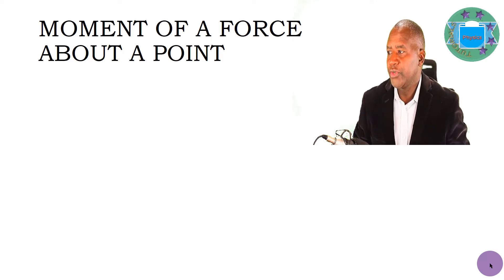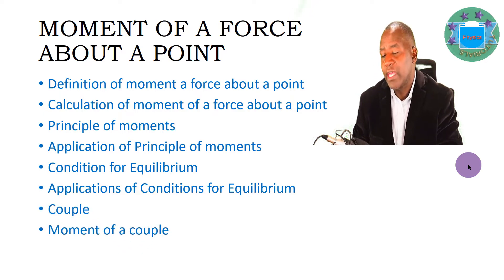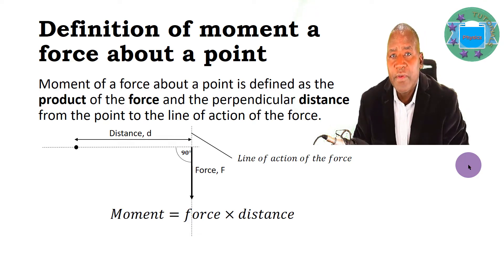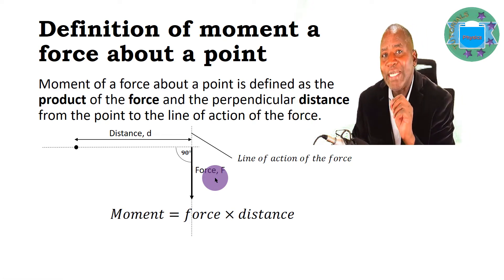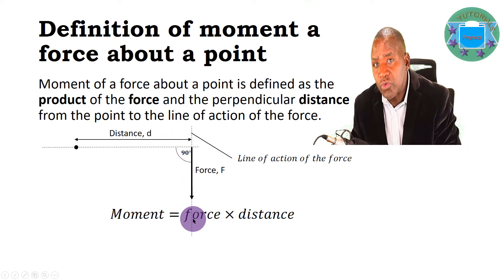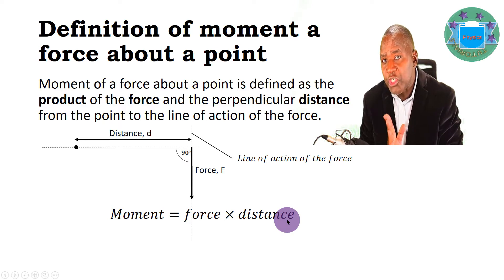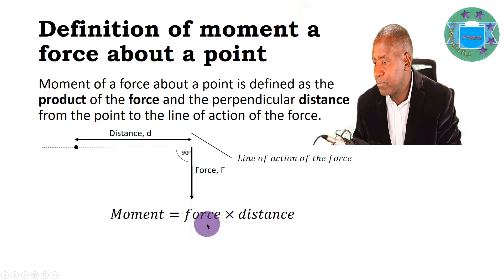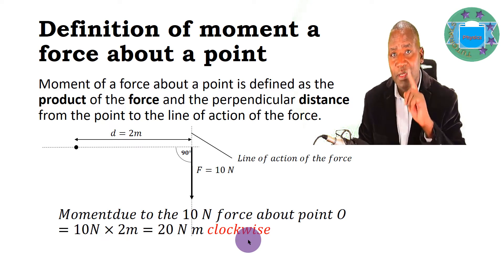Definition of "moment of a force about a point"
In this video we discuss the essential terms that must be mentioned when defining moment of a force about a point
0:00 Outline of the Sub-Topics
1:11 Definition of "moments"
2:50 "Line of action of a force"
3:17 "take moment about a point"
3:54 "perpendicular distance"
4:55 "product"
5:27 Equation for "moment"
5:47 SI Units of "moment"
5:58 "moment" and "work"
6:55 Substitution into the equation
7:38 Direction of "moment"
8:47 Vector nature of "moment"
9:17 When "force" and "distance" NOT perpendicular
13:15 Summary
TURNING EFFECT OF A FORCE